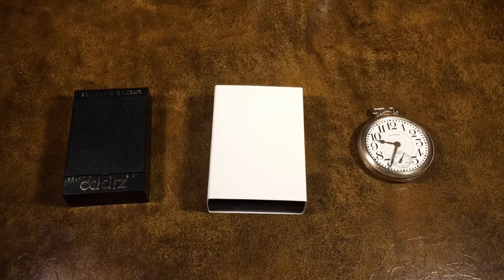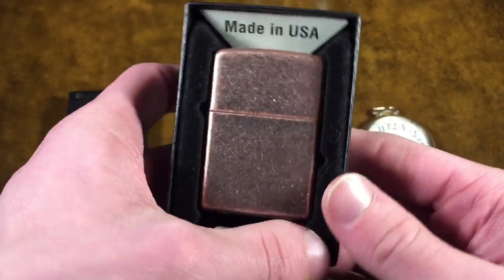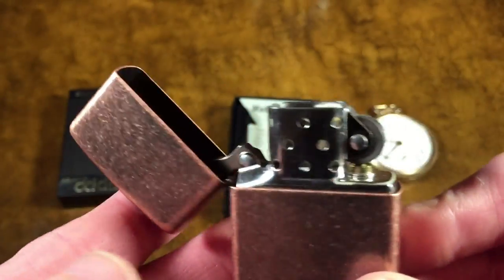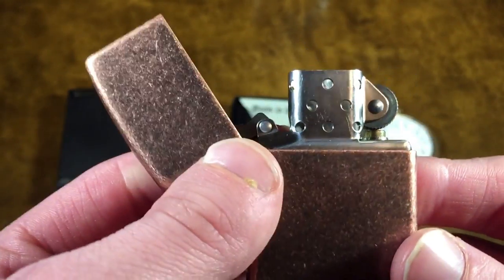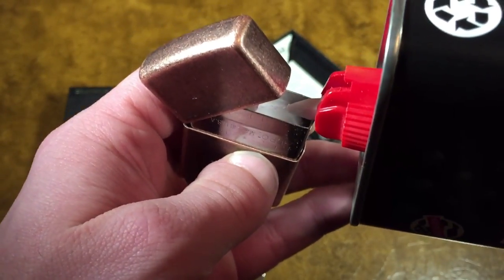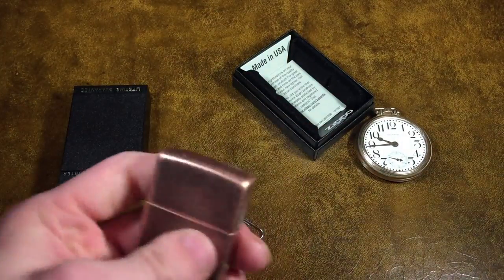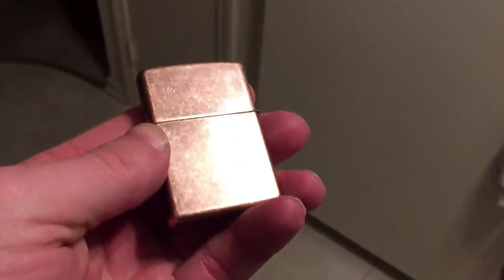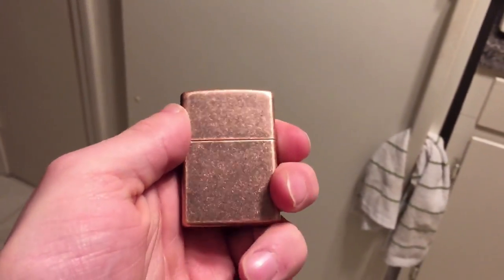New Zippo - Antique Copper (301FB) + Exciting Overfilling Incident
Whoa, the guy who makes Zippo videos for YouTube is making a new Zippo video??!!  What is this madness???